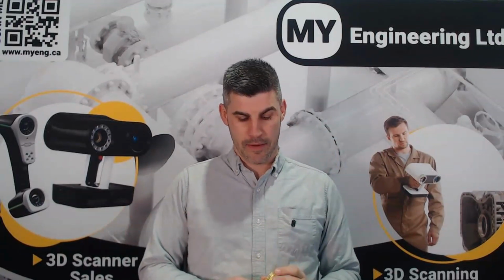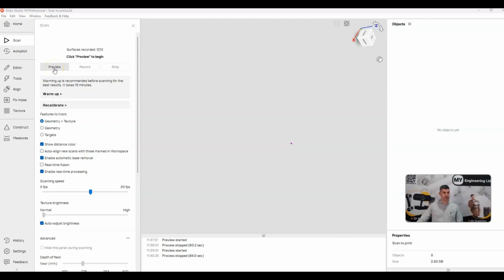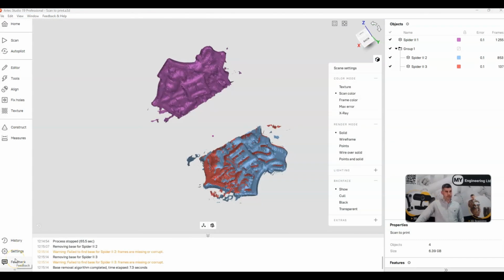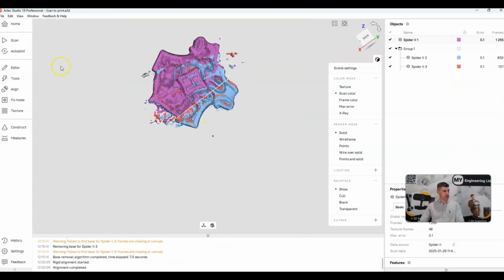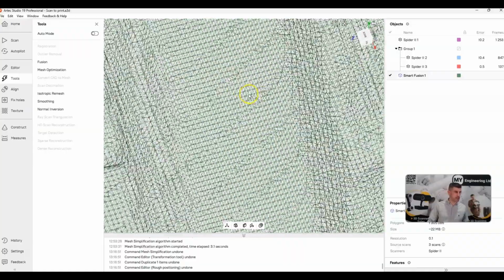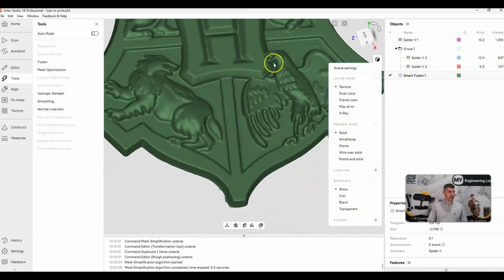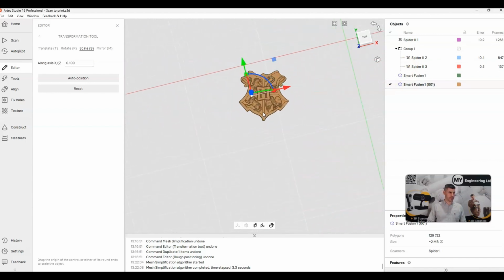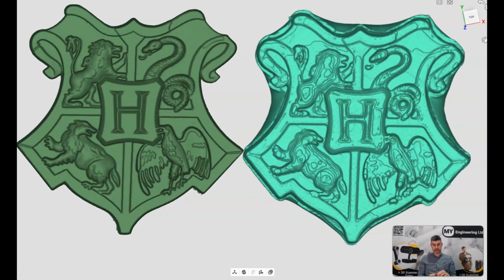A Guide to 3D Scanning for 3D Printing